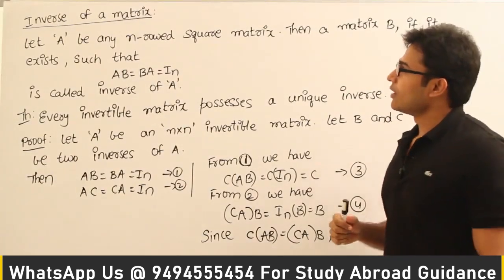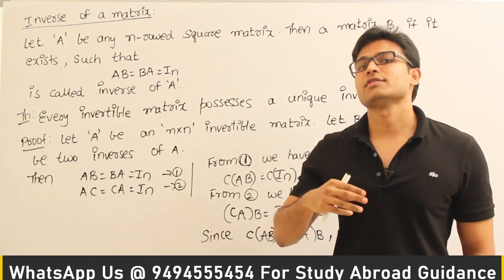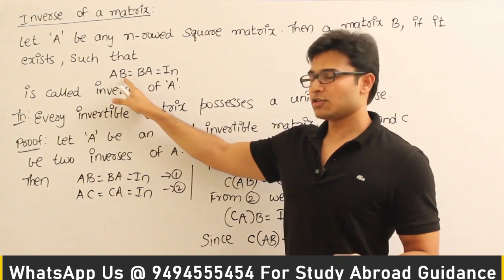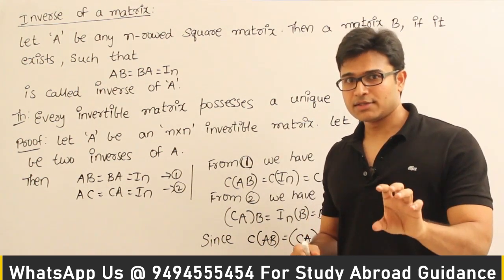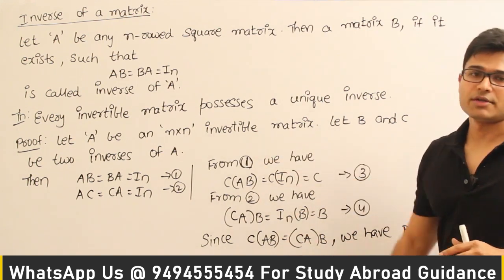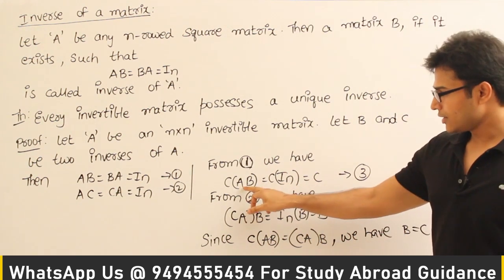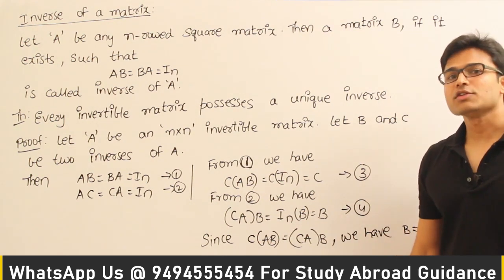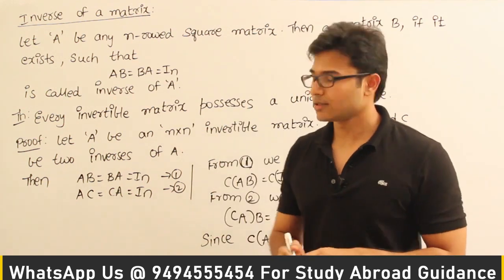EM | Linear Algebra | Inverse | Inverse of matrices theorem 1 | Ravindrababu Ravula